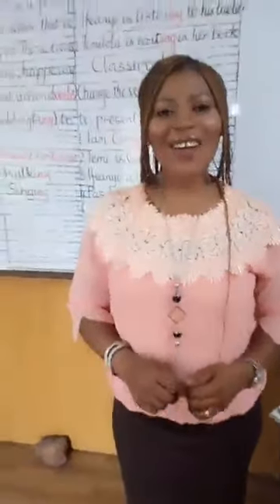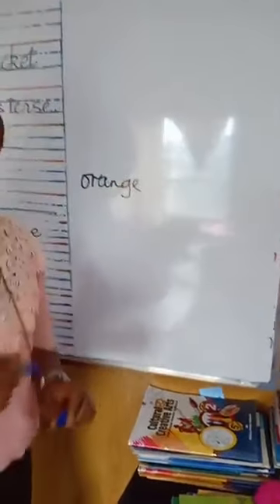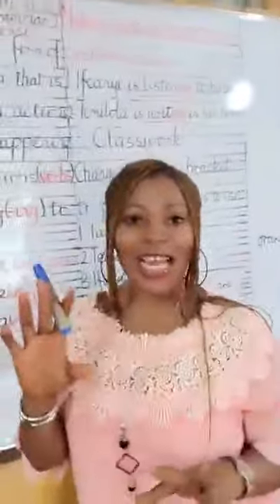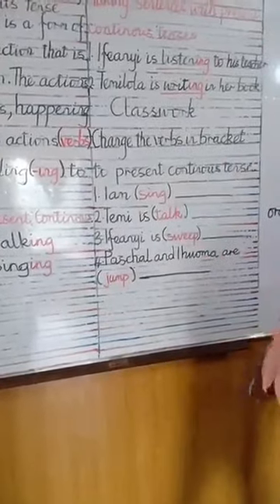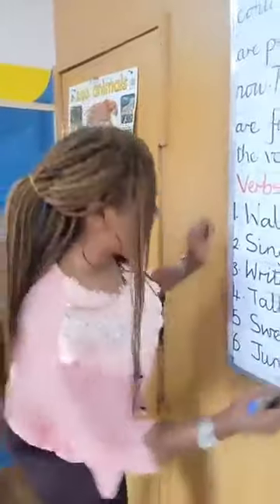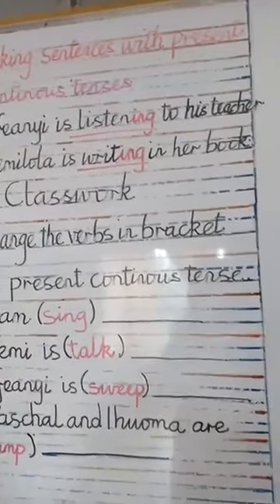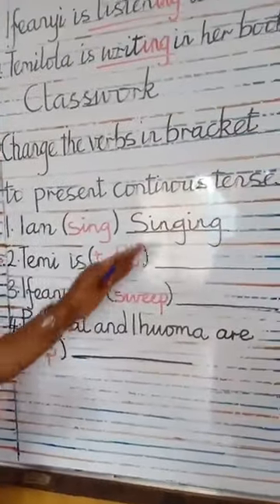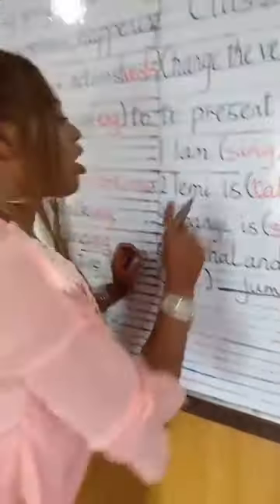Grade 2- English